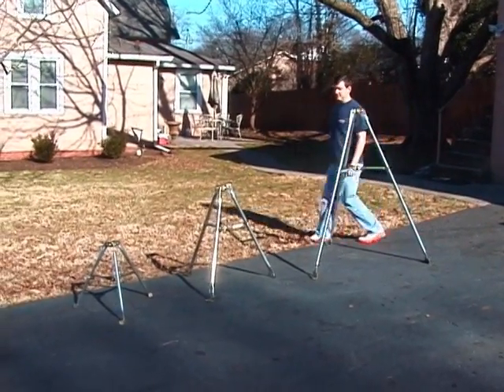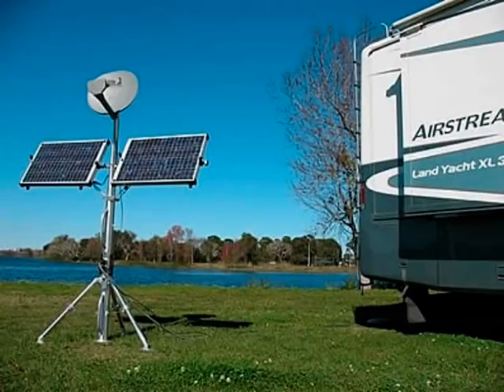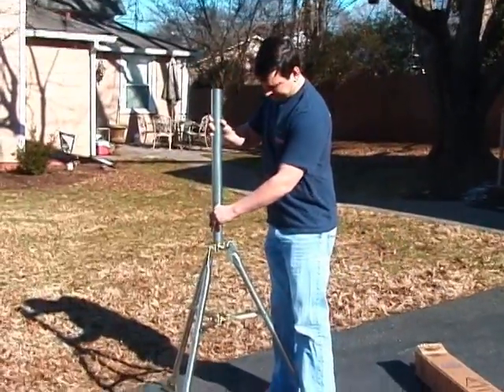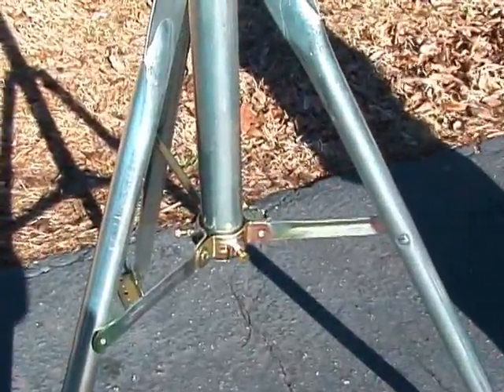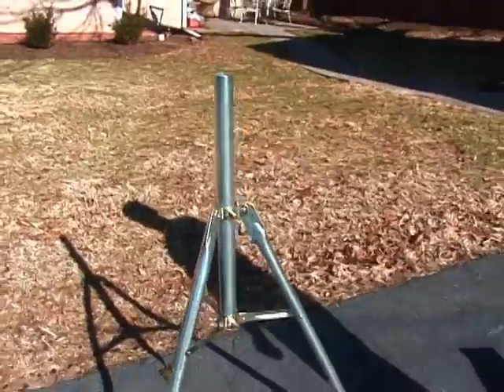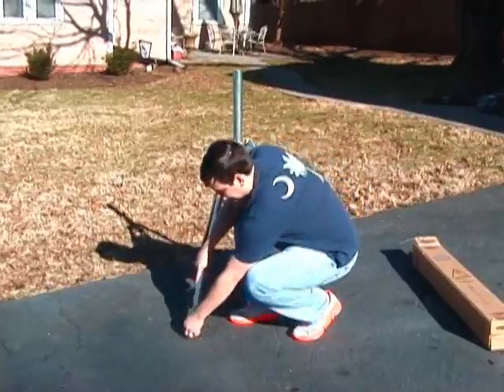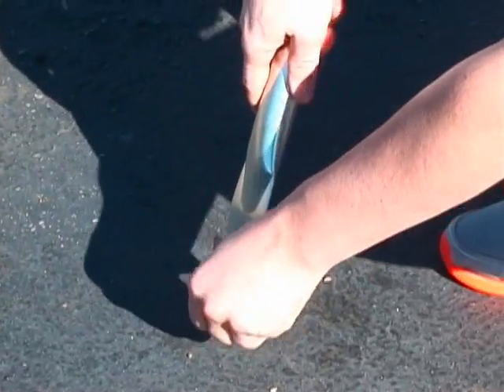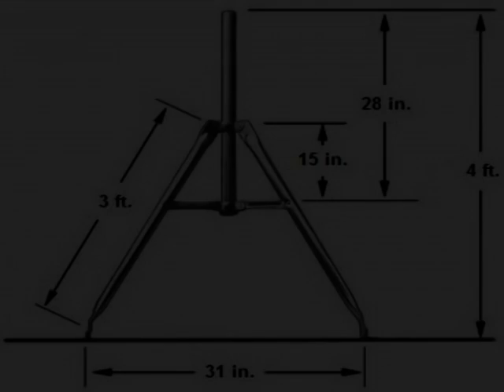3 Foot Satellite Tripod with 28" Mast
Details and specifications on the 3 Foot Satellite Tripod with 28" Mast.  Ideal size and height for RV, camping, and tailgating applications. for more tripod videos and specifications.